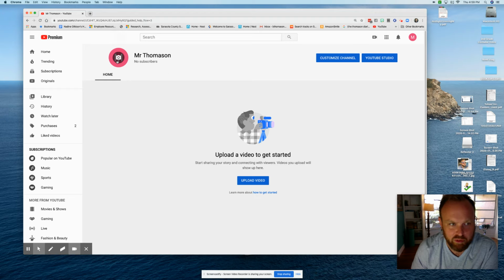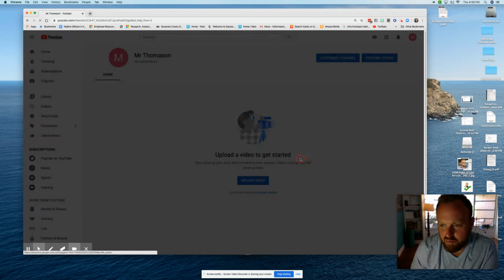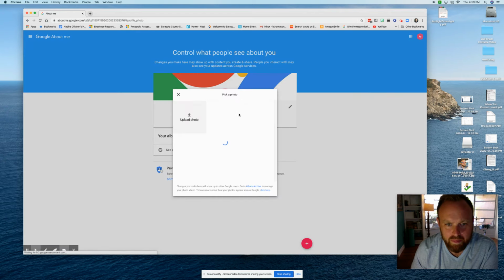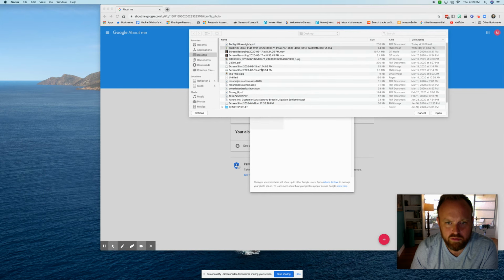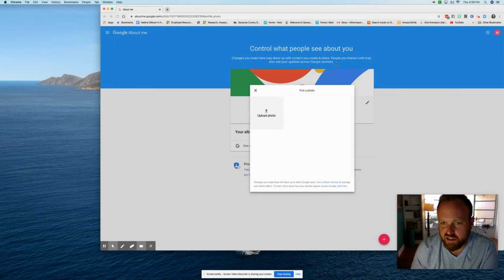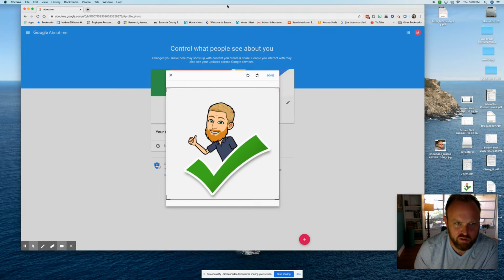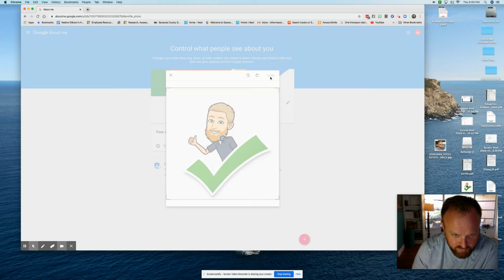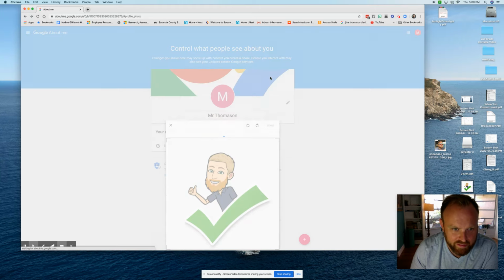Create a YouTube channel for your class.